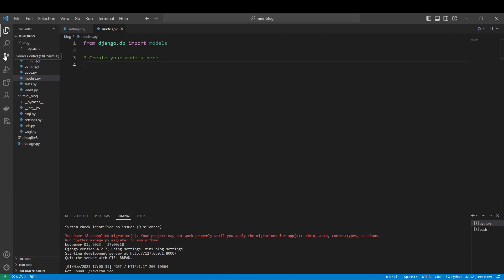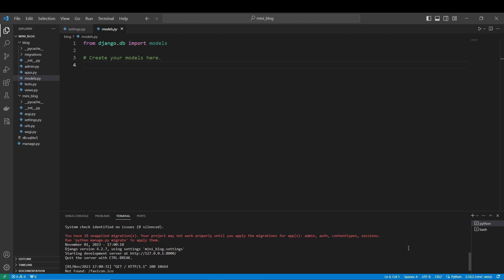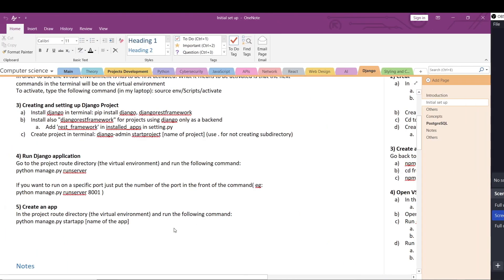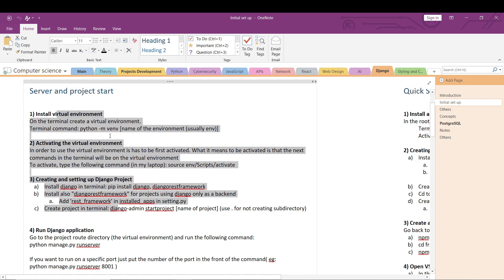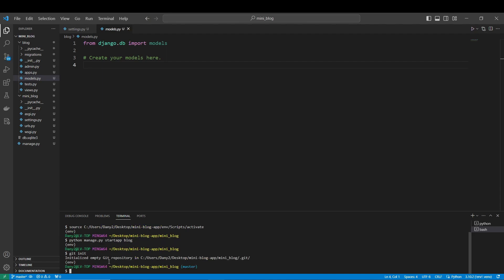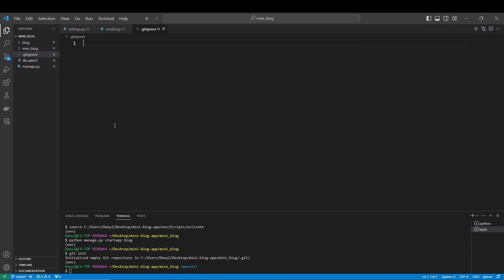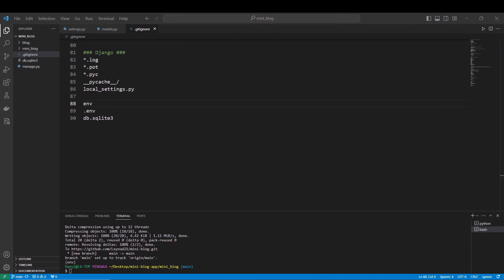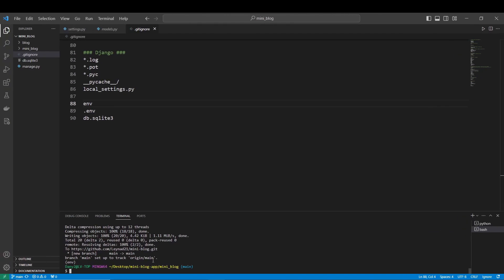Django 4 Blog Tutorial | 2 - Git Setup and GitFlow Explained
Explore the fundamentals of Git setup and dive deep into the GitFlow workflow. This tutorial will provide you with the essential knowledge to effectively manage your codebase using Git. Discover the key concepts and best practices for Git configuration and see how GitFlow simplifies collaboration in your software projects.

Timestamps:
00:00 - Introduction
01:00 - Reasons to Use Version Control
02:40 - Setting Up Git
07:00 - Using 'git add' and 'git commit'
09:20 - Creating a Remote GitHub Repository
13:00 - Understanding GitFlow
17:50 - GitFlow in Practice